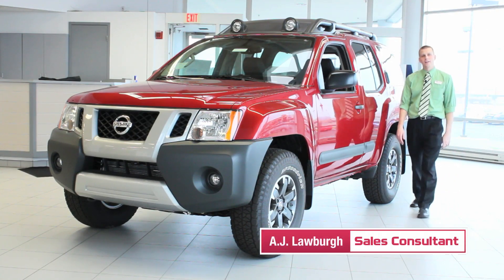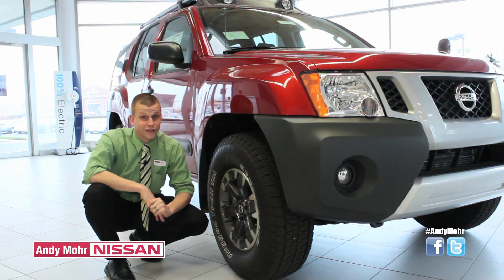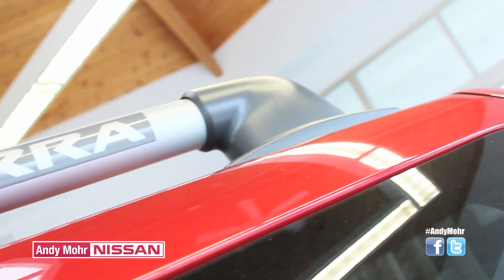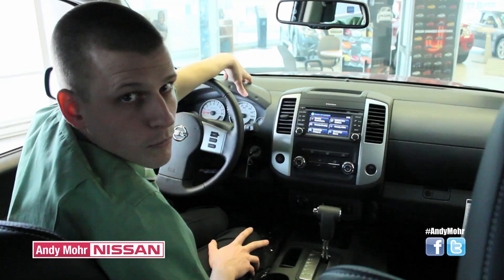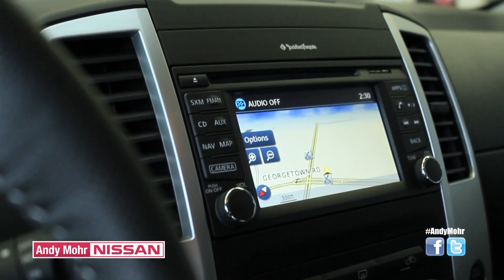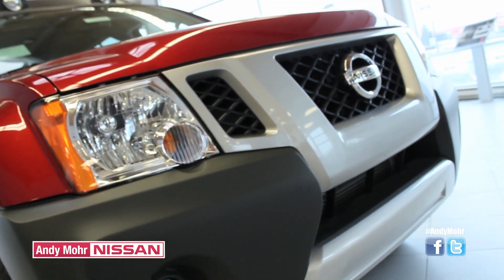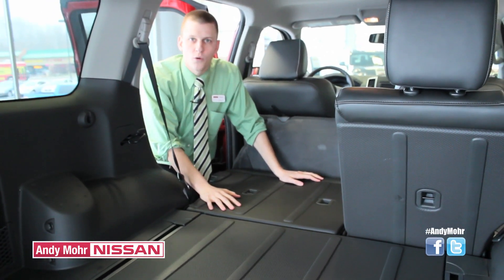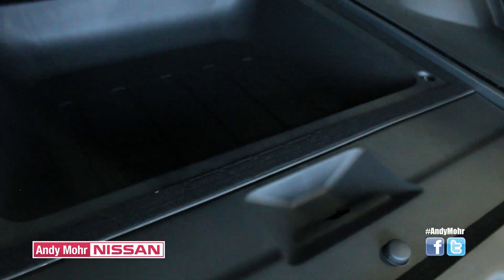2015 Nissan Xterra Walkaround - Andy Mohr Nissan - Indianapolis, IN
The Xterra is back and ready to tackle anything you throw at it! A.J. shows you everything you need to know to take your Nissan out on the trails.